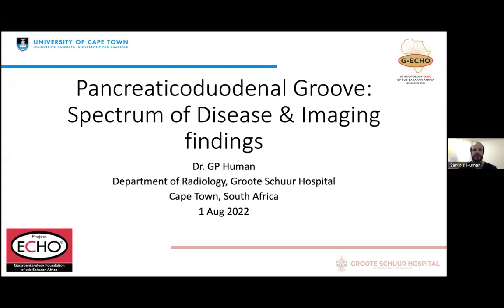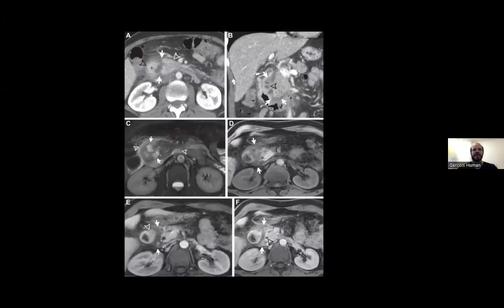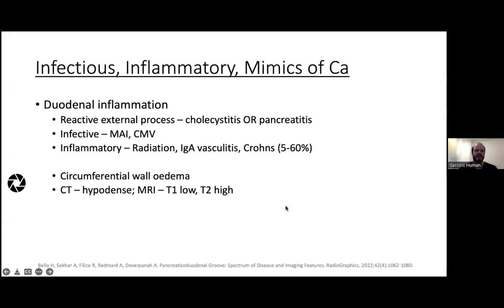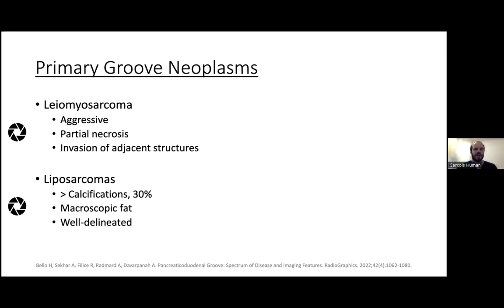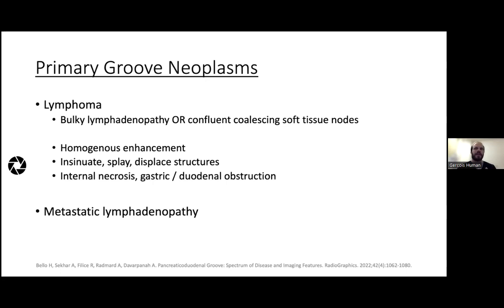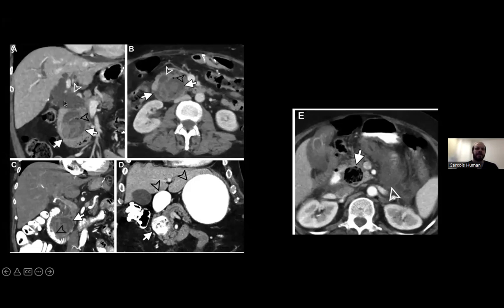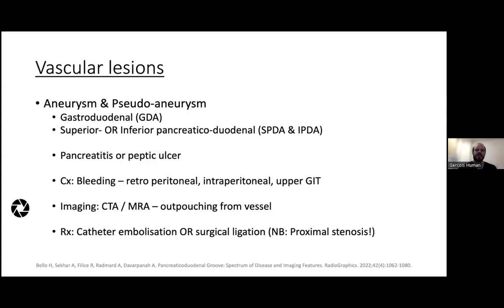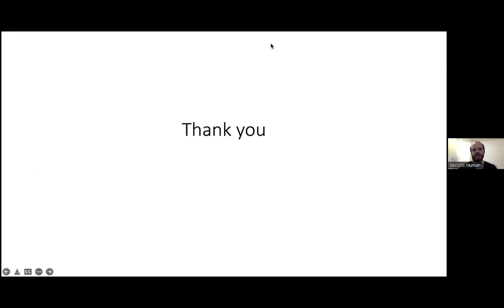G-ECHO Fellows Presentation: Radiology for HPB Surgeons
Dr Gercois Human